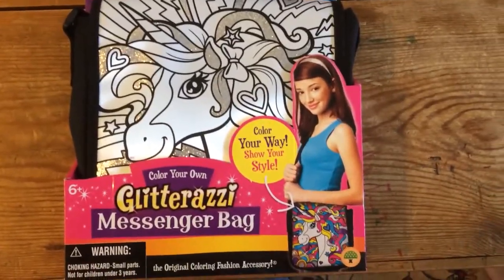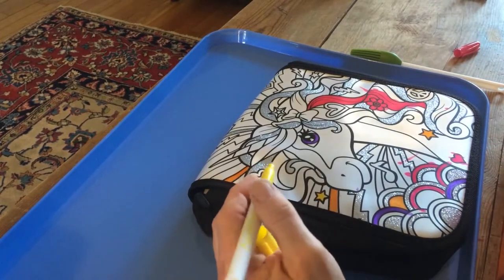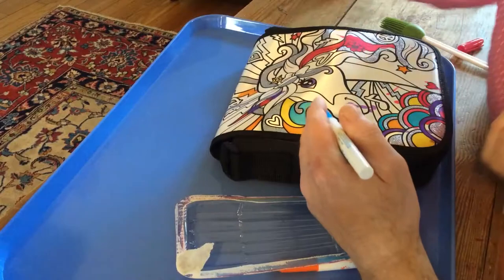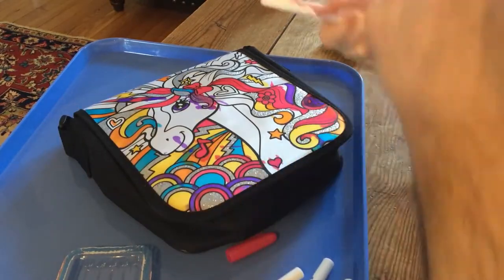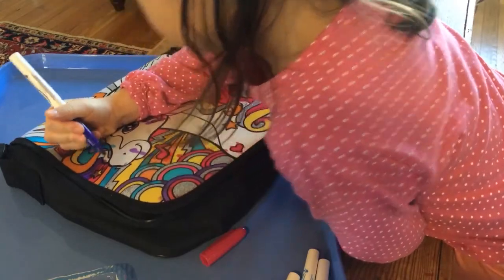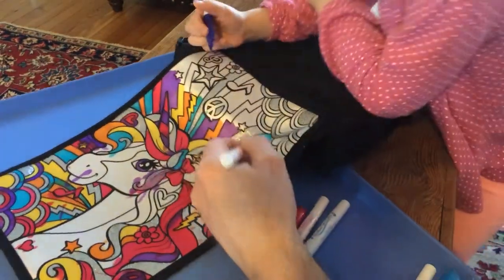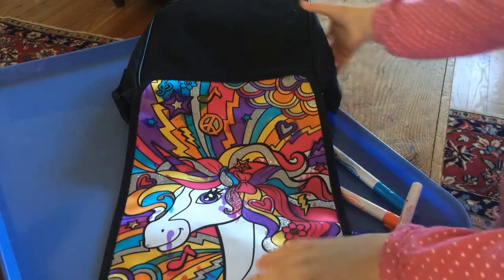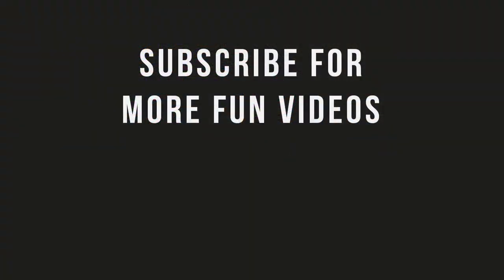Kids Coloring Peachtree Playthings Mine To Color Glitterazzi - Messenger Bag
Kids Coloring Peachtree Playthings

This kids coloring was fun even for a five year old even though they recommend ages six and up. Our was a glitterazzi unicorn bag. This is probably because of the permanent markers that are included in the coloring set.  It only took us about 16 minutes to complete but I helped trim the time down considerably. I would say it would keep a child occupied for thirty to sixty minutes if they don't get bored and want to switch to drawing something else. The bag is decent quality and could be used for carrying things to school or as a diaper bag etc...It seems and feels pretty well made and durable. It takes the marker well and this part that you color on is made of nylon that is easy for kids to color. It spreads the ink well so coloring isn't difficult. It makes it pretty quick to fill in because it wicks to the edges.

They are permanent markers but not too smelly. Be sure to have something underneath the markers so they can't get on a table etc... We use a nice plastic tray shown in the video which works well. Before you purchase be sure of the bag you are getting it may be that you cannot choose the design that is pictured on some websites.